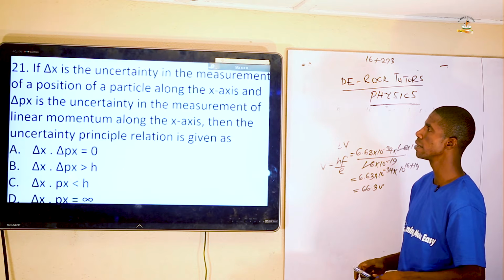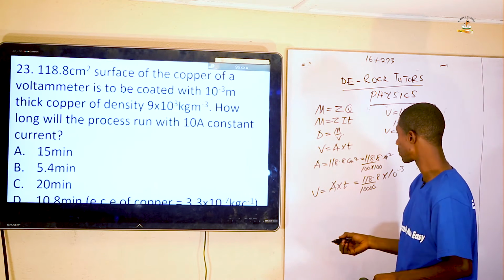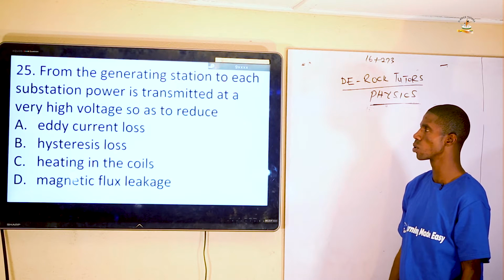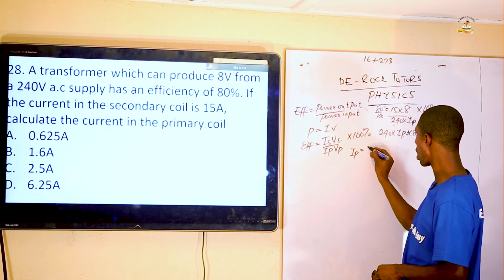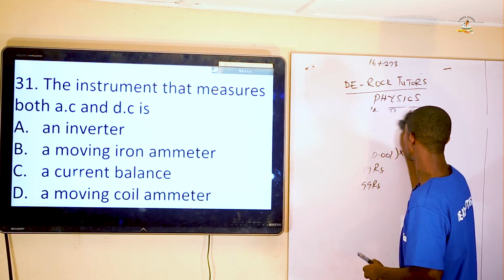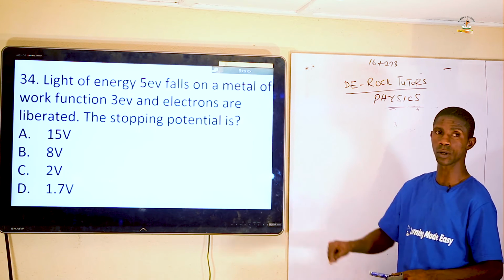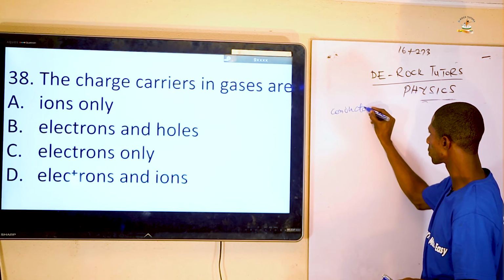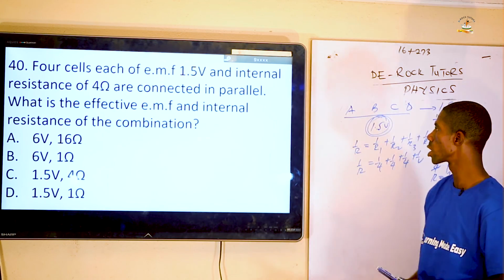WAEC, JAMB & POST UTME 2025 PHYSICS CBT POSSIBLE QUESTIONS (PART 2)